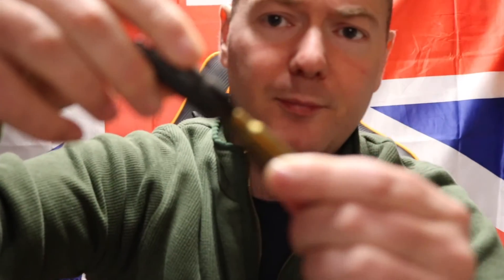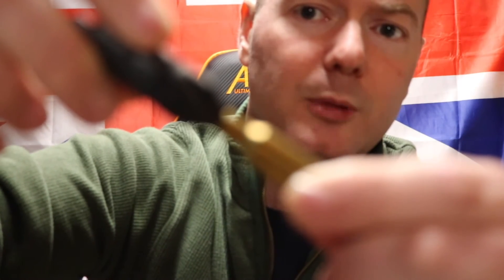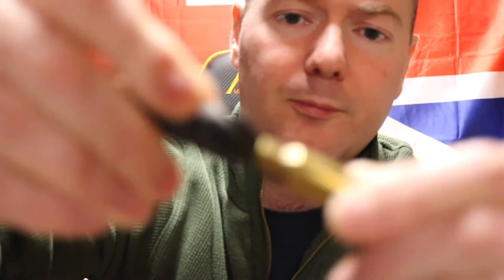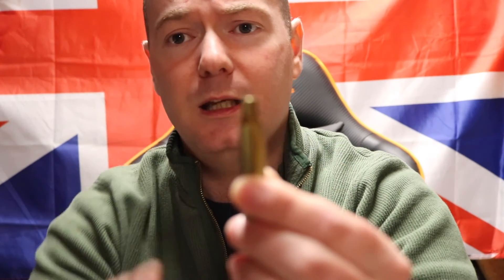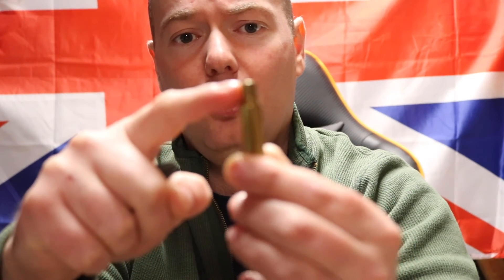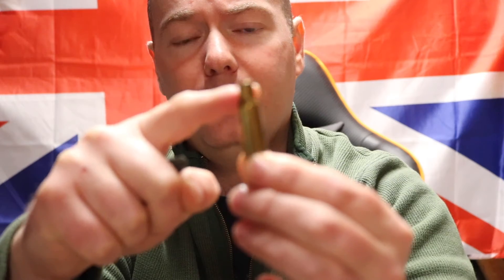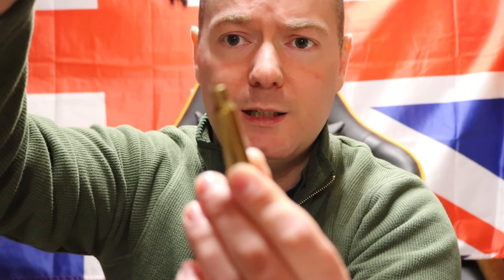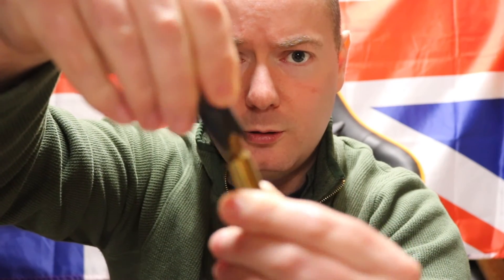How to De burr and Chamfer your rifle Brass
getting your rifle brass ready for your reloading press once its trimmed